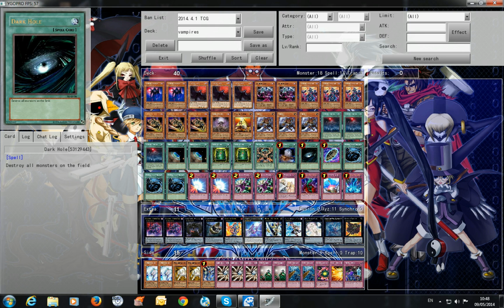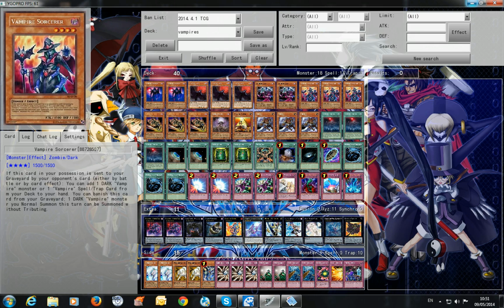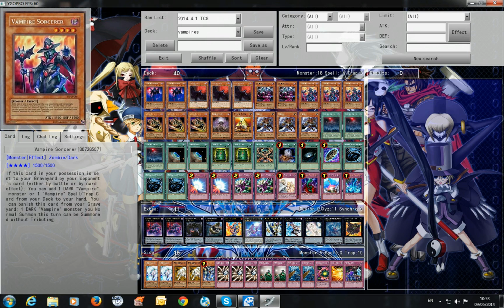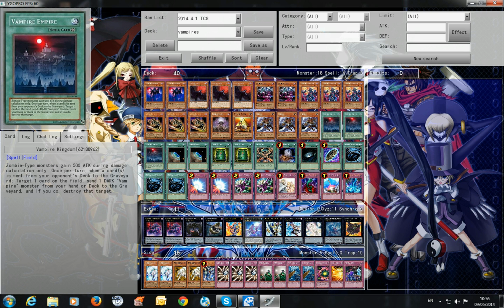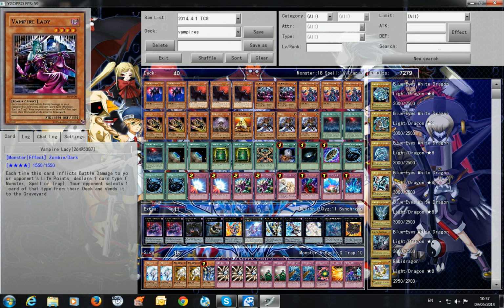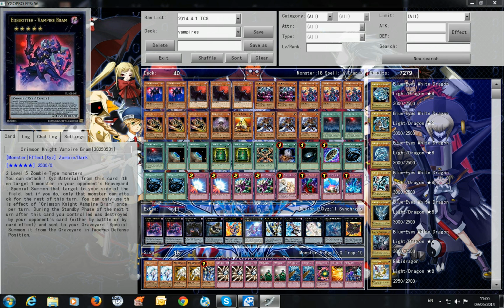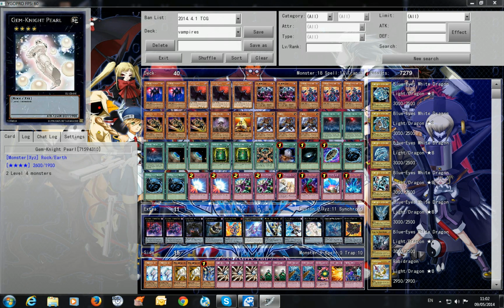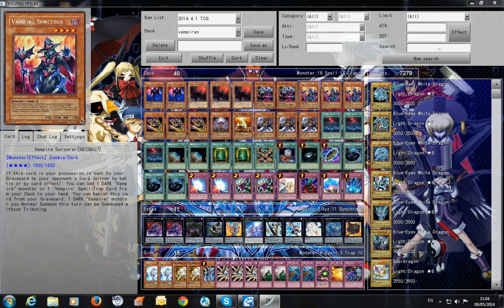Vampire deck profile May 2014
Hey! How are you today?
This is my Vampire deck build for May 2014.
The deck is pretty fun an it's strong, too.
Not strong like today's meta but close enough. :P
So I hope you like the deck and see ya next time! :D